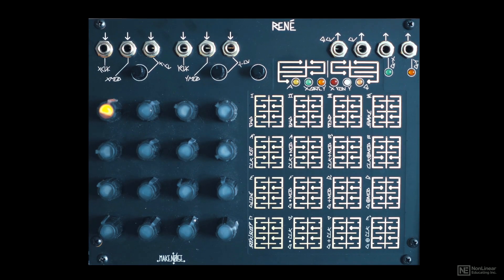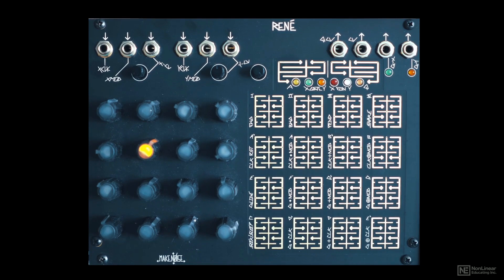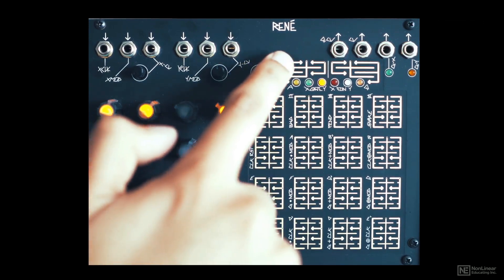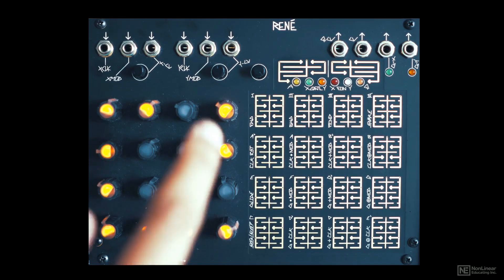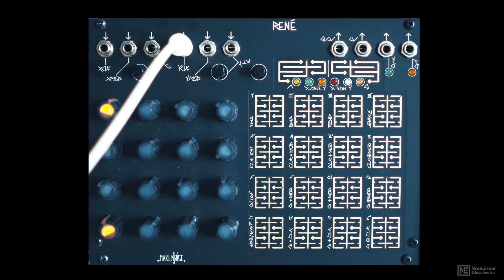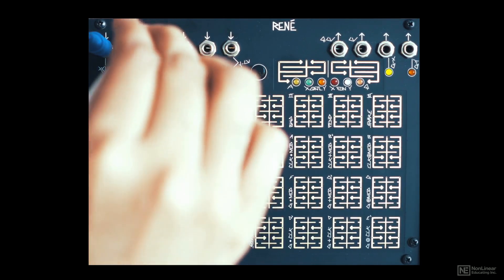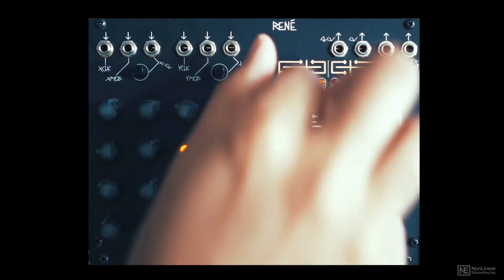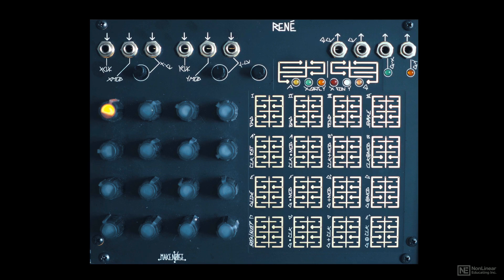Make Noise 102: Ren - 2. Sequencer Overview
Make Noise 102: René by Rishabh Rajan
Video 2 of 18 for Make Noise 102: René

Named after Ren Descartes, Make Noise Ren is the world's first and only Cartesian sequencer. As the famous French philosopher & mathematician once said, It is not enough to have a Cartesian Sequencer; the main thing is to use it well. Well, thats not the exact quote, but you get the idea If you feel lost in front of this deep coordinate-based sequencer, the first step to using it well is to watch this course by Rishabh Rajan!

The course starts with an overview of the hardware, showing how the sequencer is based on an X and Y axis. Rishabh demonstrates how to connect the sequencer to other modules, how to program a basic sequence using a single axis, and how to control the sequencer in realtime using the touch grid. Next, he explains how to take this a step further by introducing movement in the Y axis and reveals how to turn a chaotic sequence into something more musical by limiting notes to a specific scale. Continuing with the course, you learn how to reverse playback direction, you discover Snake mode, Clock Reset, Glide, and a lot more

So dont wait! Take out your patch cables and demystify the Make Noise Ren sequencer by watching this course. A world of new sequencing possibilities awaits!